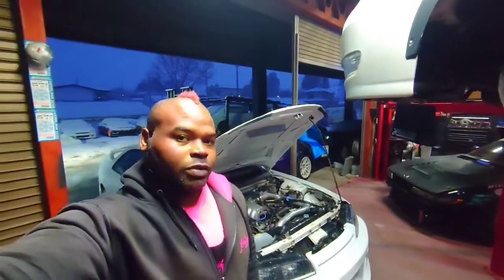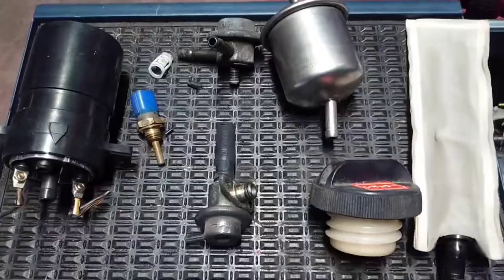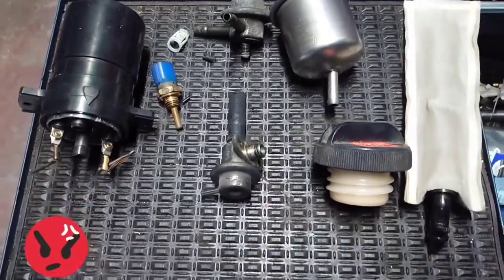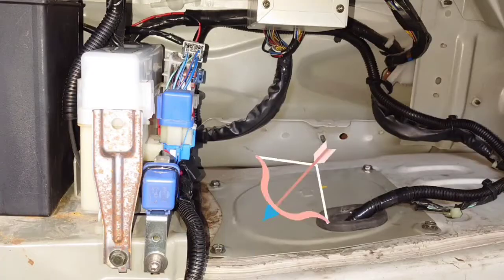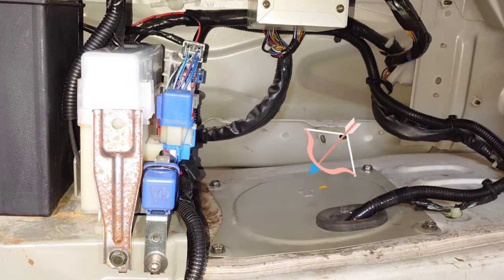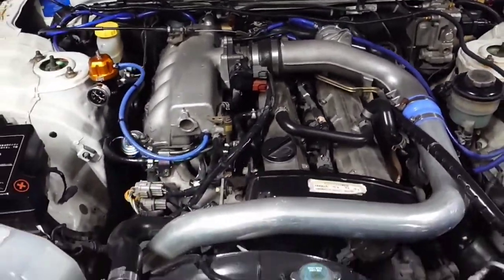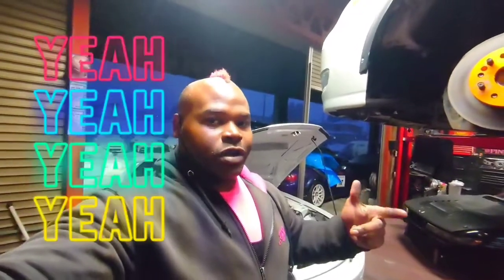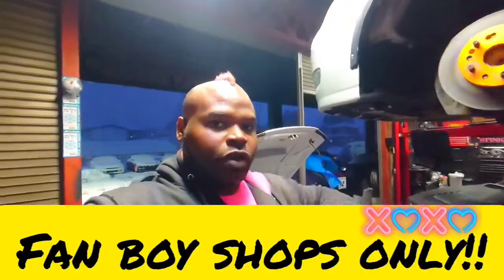Nissan Skyline R33 RB25 Low Fuel Pressure Fixed